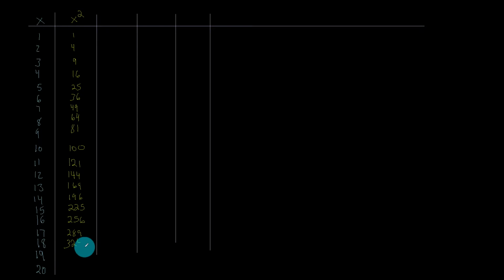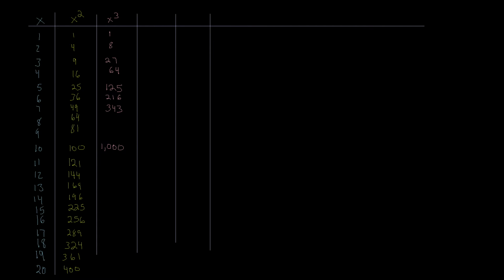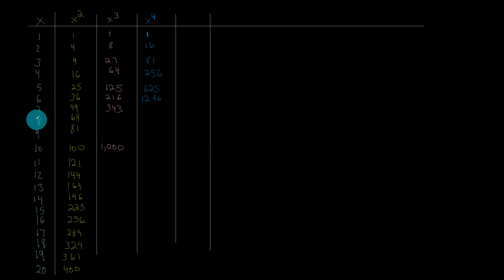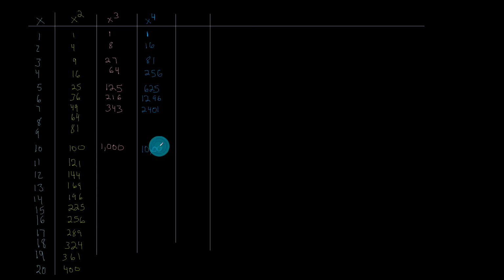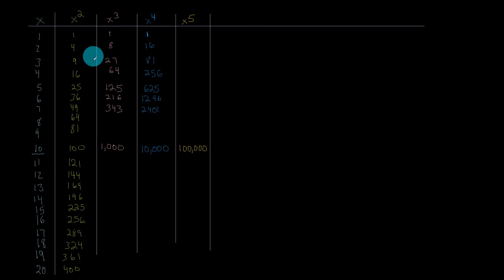338 common squares and fractions1